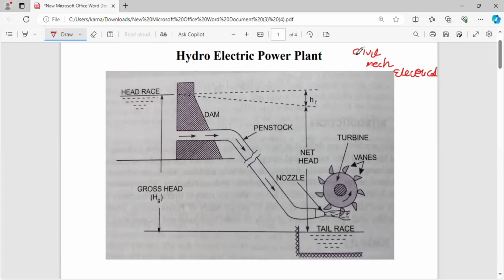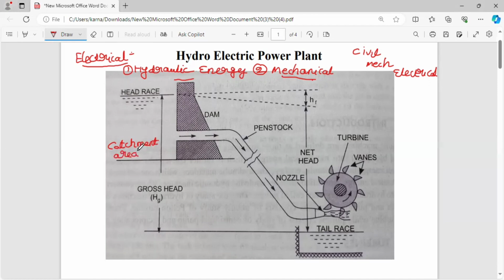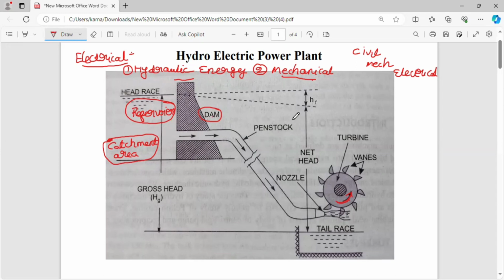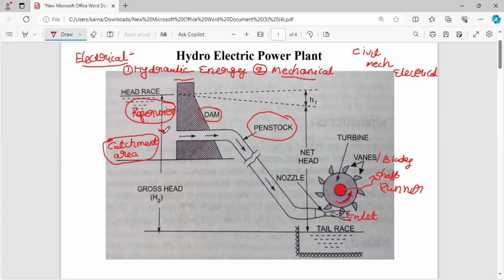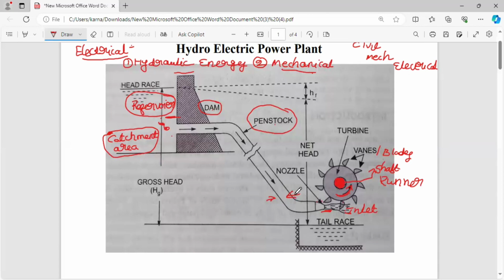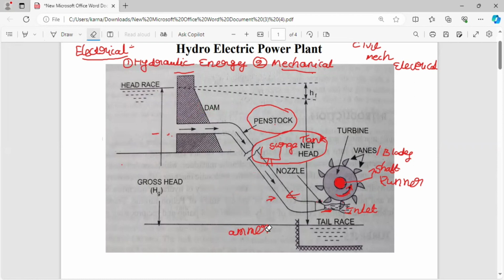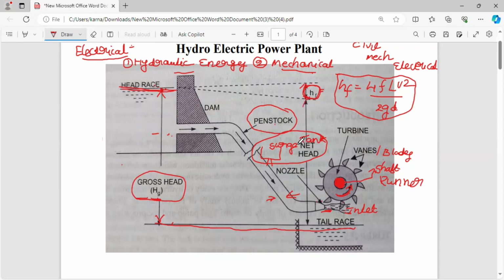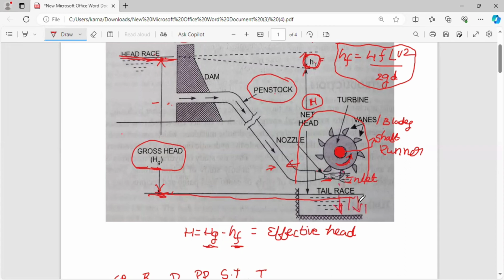Hydro Electric Power plant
Hydraulic Machines
Fluid Mechanics and Hydro electric power plant
hydraulic turbines
turbines
power plant
electrical power plant
B.Tech
Polytechnic
Engineering
ECET
EAMCET
PGECET
Civil engineering
Mechanical Engineering
Chemical Engineering
GATE
IIT Foundation

Brunda Engineering Academy for online classes 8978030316